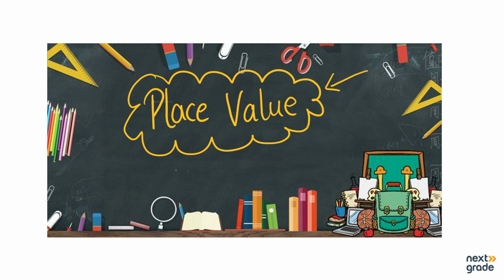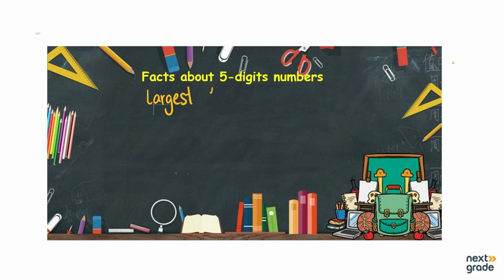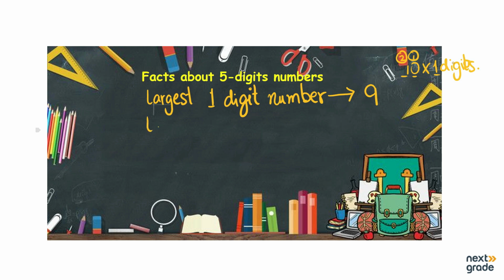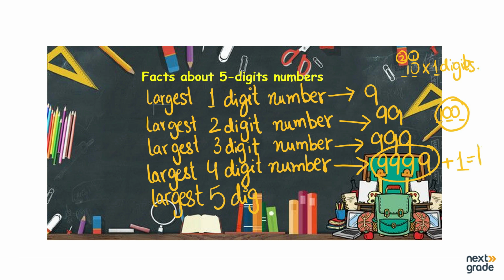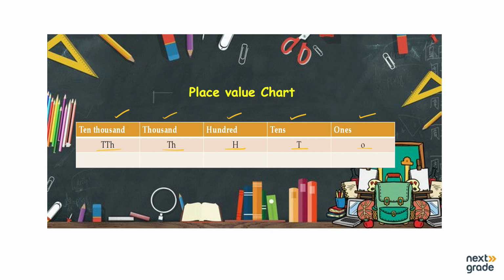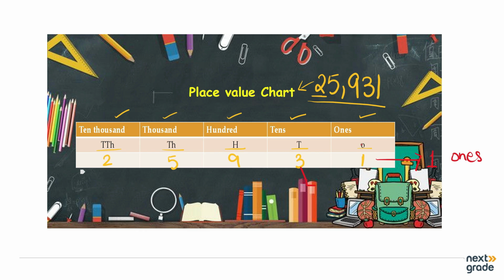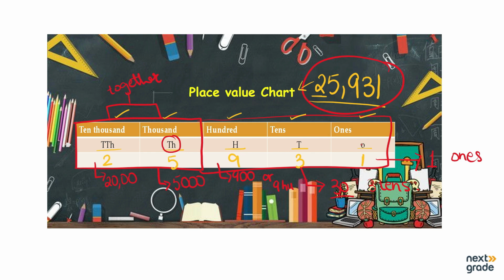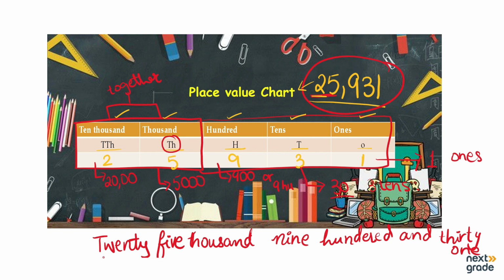Introduction to Place Value | Grade 4 Math | Place Values | Lecture 2